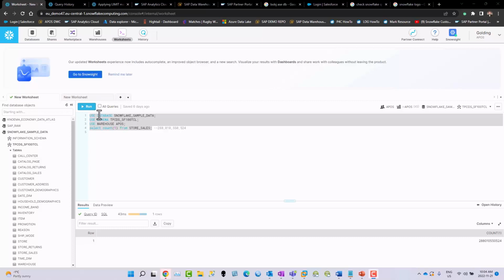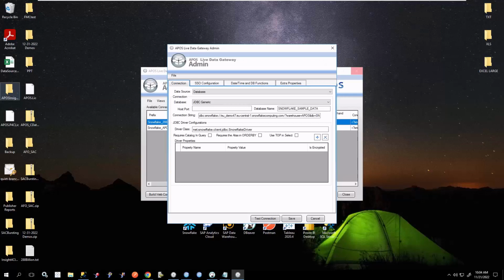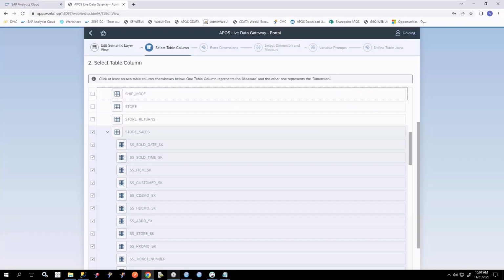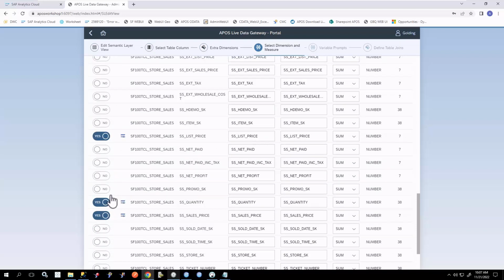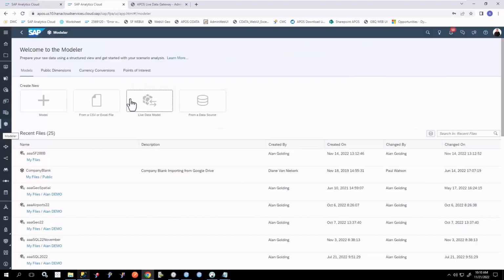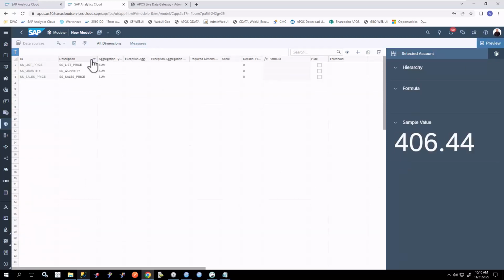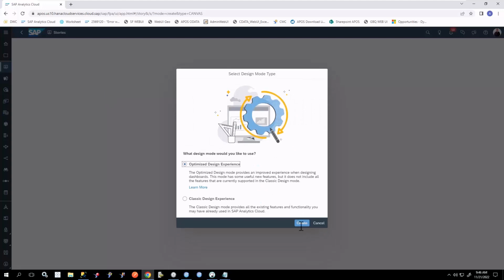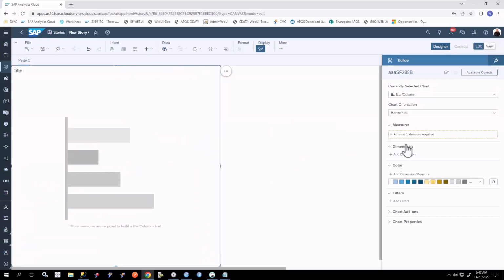Snowflake Data Cloud 288 Billion Rows (10TB) -APOS Live Data Gateway Performance with Large DataSets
See this live demo of APOS Live Data Gateway performance with large data sets connecting to Snowflake Data Cloud (288 billion rows - 10TB dataset) with results in under 2 seconds.

APOS Live Data Gateway enables SAP Analytics Cloud users to consume live Snowflake Data Cloud data, and to easily self-serve through existing APOS semantic layer views. Users can also conveniently define their own semantic layer views and freehand SQL queries against Snowflake Data Cloud data, all while respecting Snowflake security structure and schema. Special features for Snowflake allow APOS Live Data Gateway to handle and respect Snowflake roles while minimizing and automating administration and maintaining Single Sign On (SSO) between Snowflake and SAP Analytics Cloud.

Connect live to Snowflake Data Cloud data for SAP Analytics Cloud (SAC) business intelligence users with the APOS Live Data Gateway solution. This fully live data access allows SAP accounts to efficiently unlock greater value from their Snowflake Data Cloud data, yielding better and faster business analytics and decisions.

Why Snowflake + APOS for live connectivity from SAP Analytics Cloud? SAP Analytics Cloud does not have built-in support for a live connection to Snowflake.